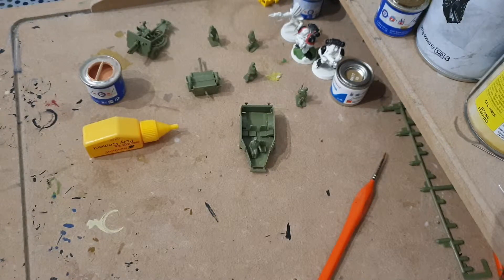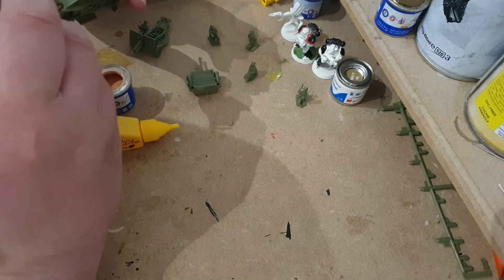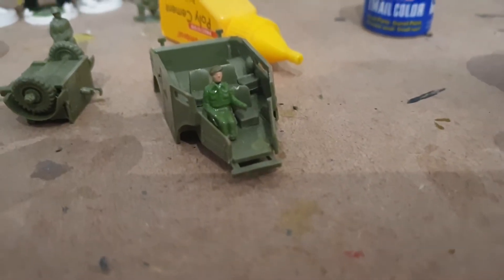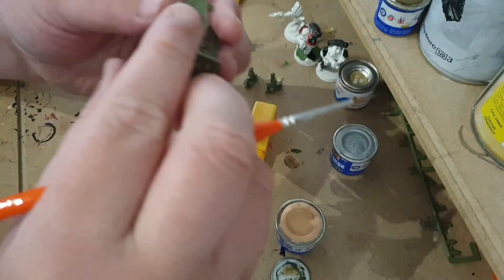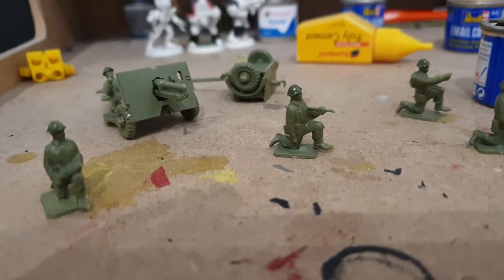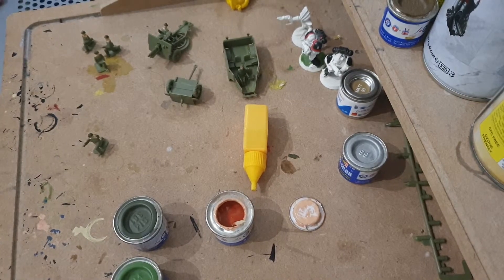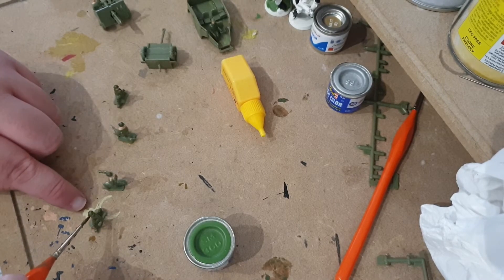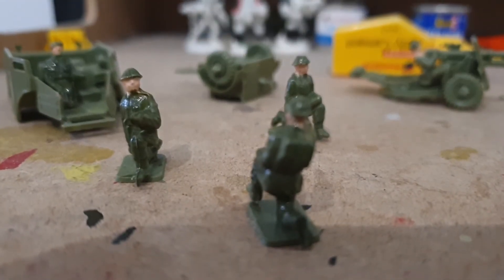Field Gun & Morris Quad Ep. 4 - Airfix Builds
Time to paint some men. Wait.